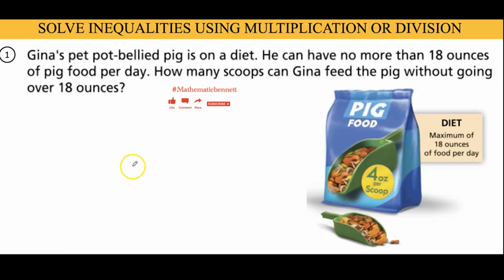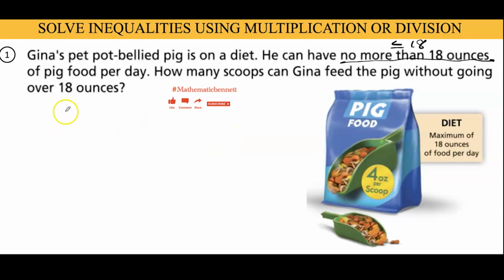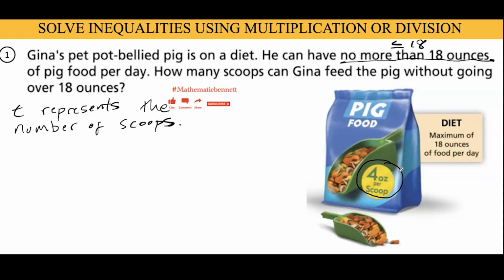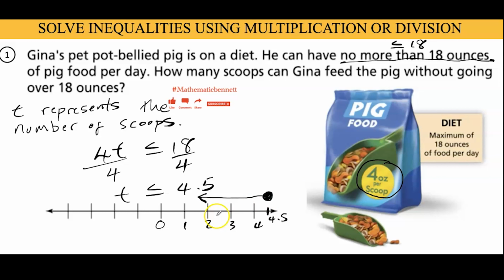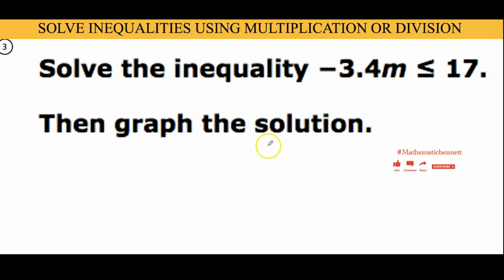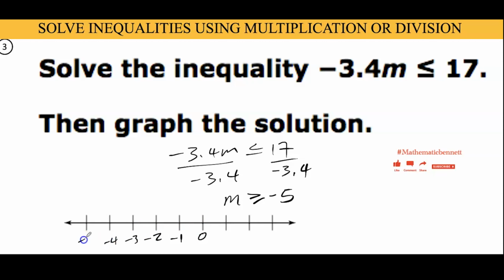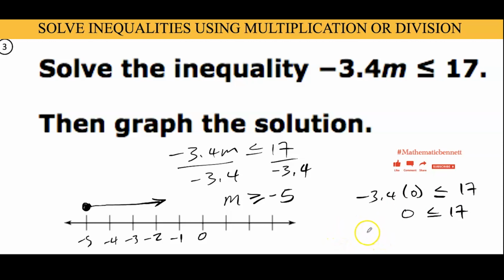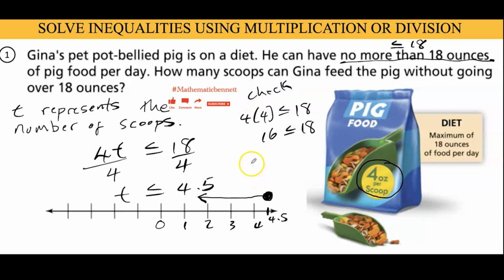Solve inequalities using Multiplication or division